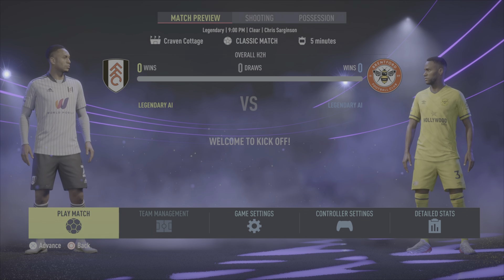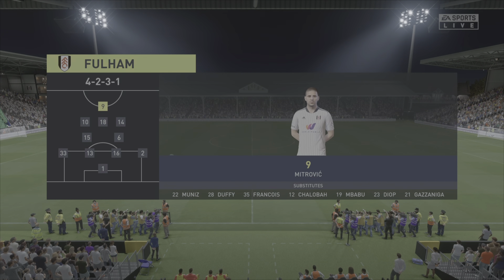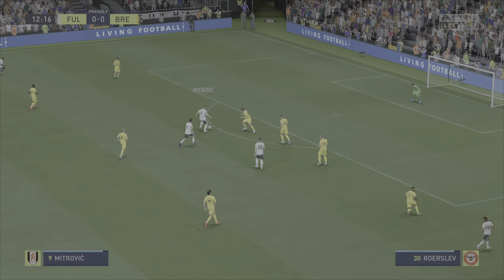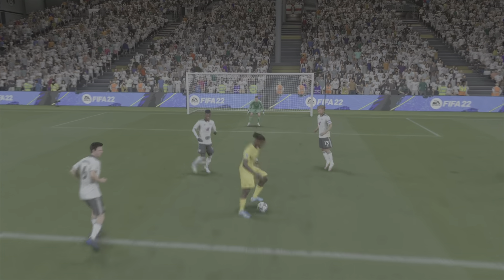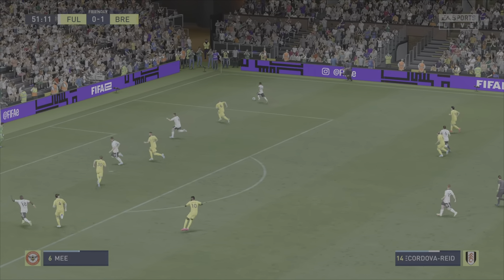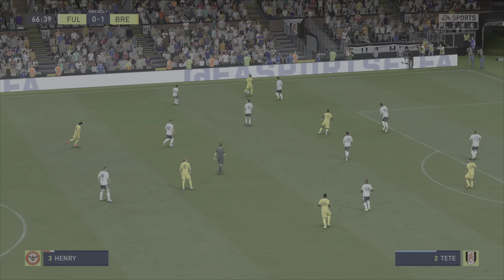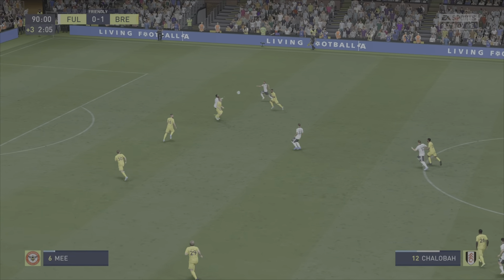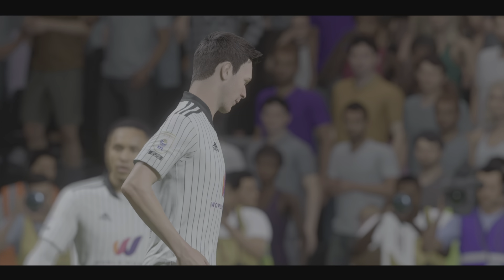FIFA PREDICTS FULHAM V BRENTFORD MW3